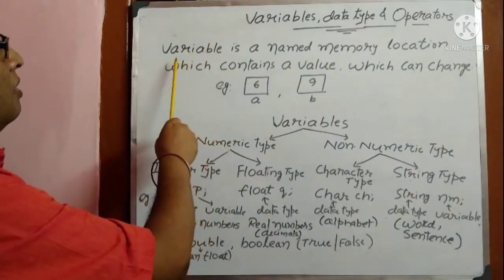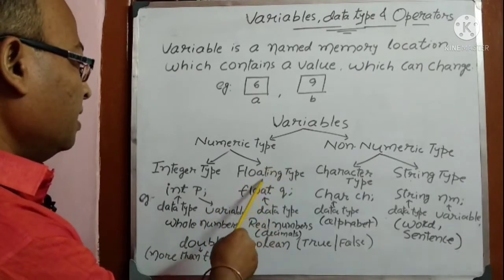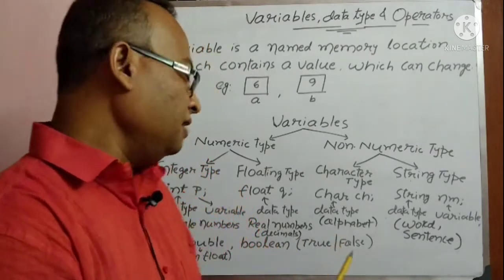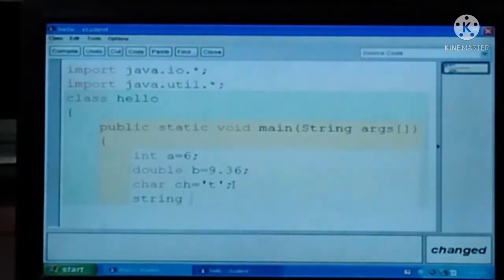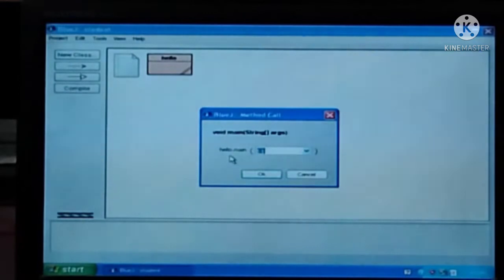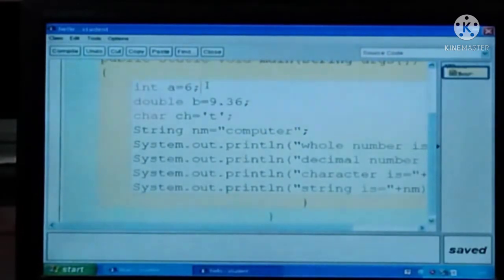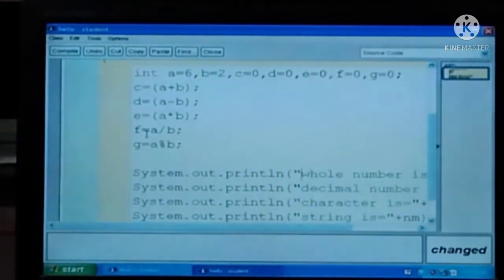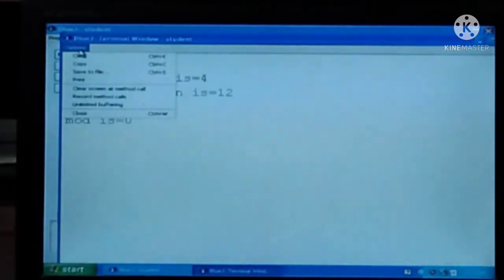how do I declare a variable in java types of variables in java data types in java operators in java